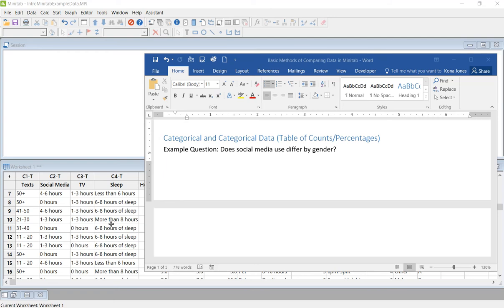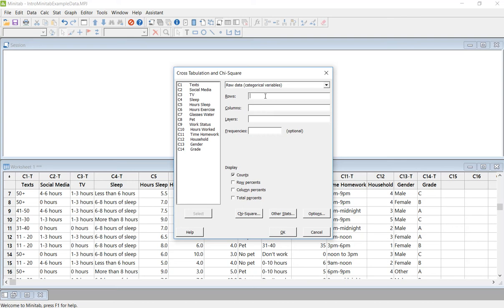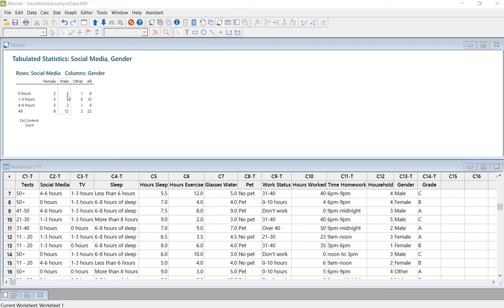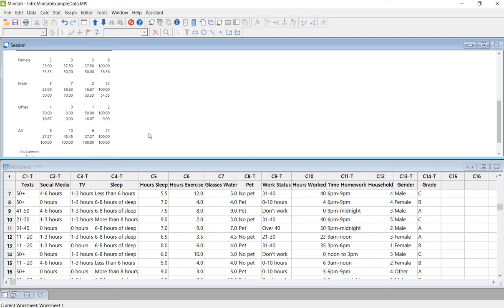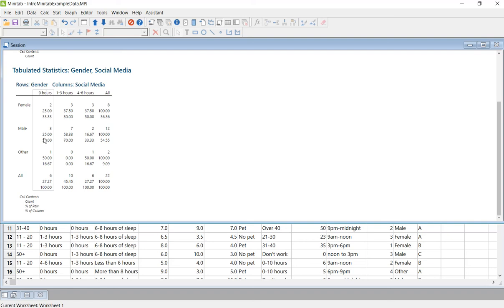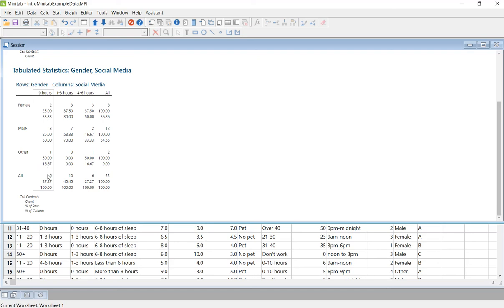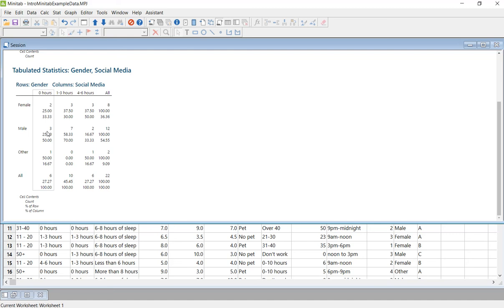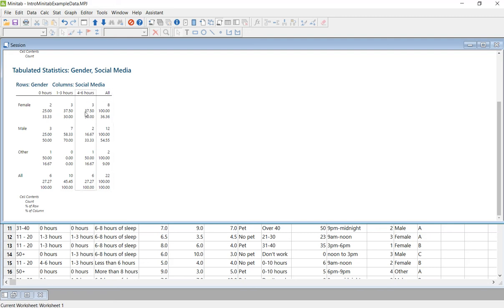Table of Counts and Proportions